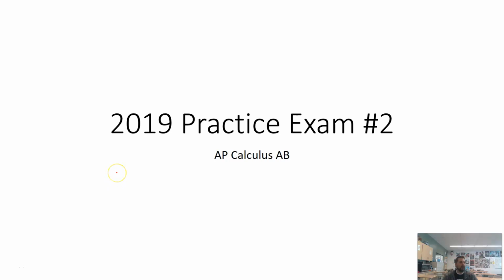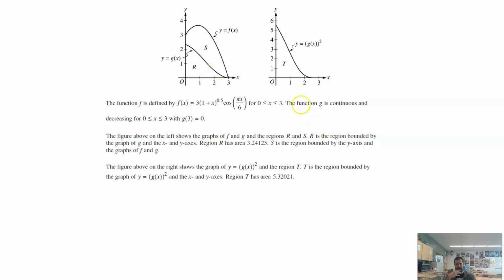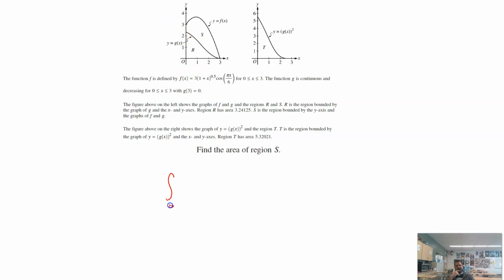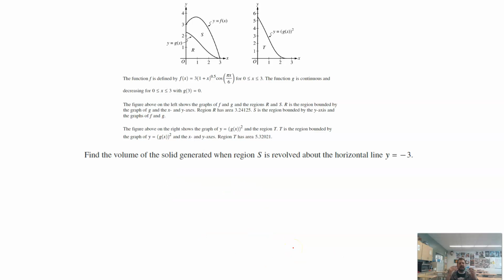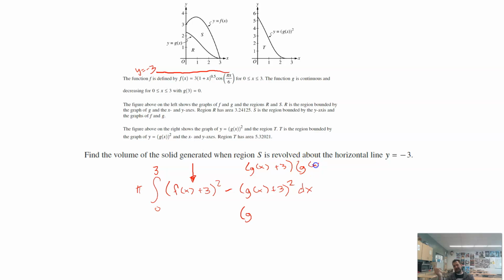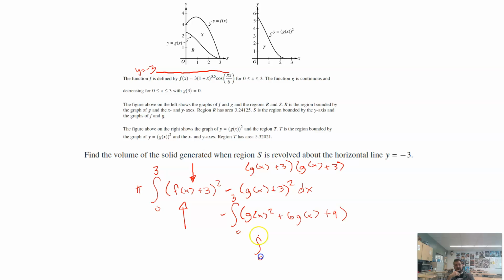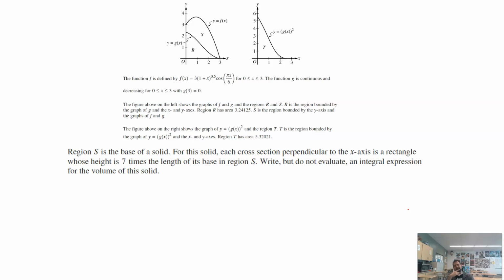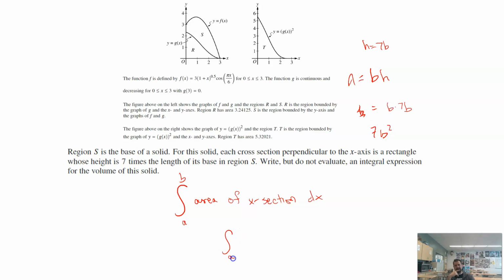2019 Practice Exam #2